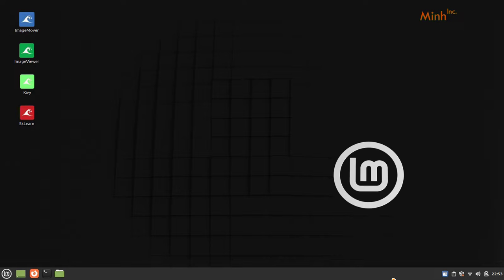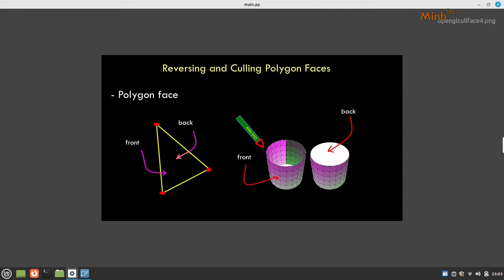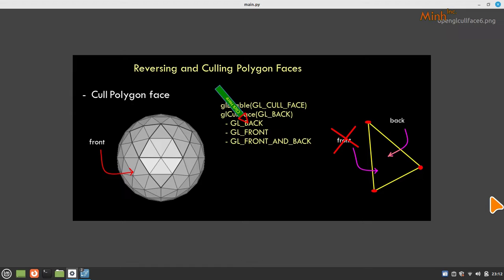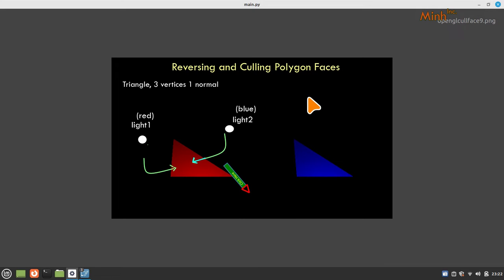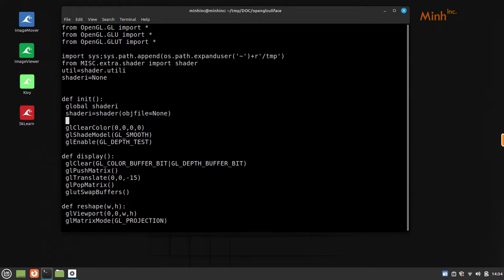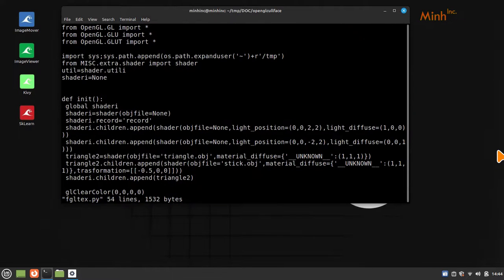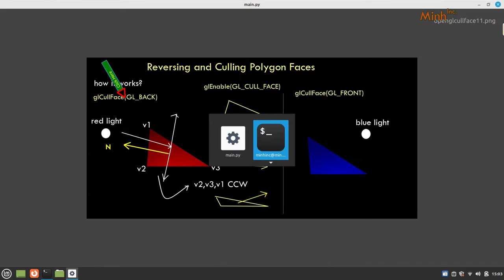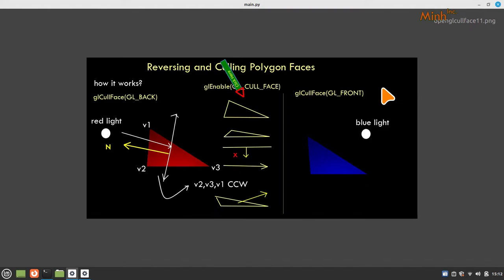Opengl cull face Anomalies - Part 1/2 | MinhInc | December 2023